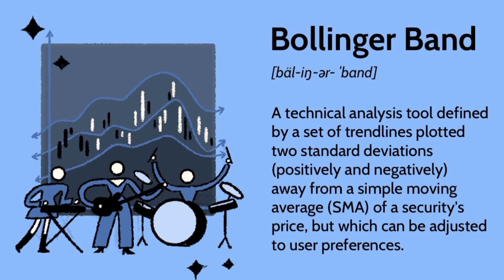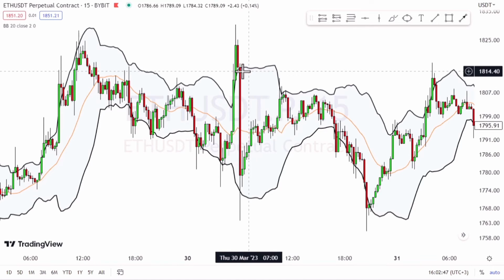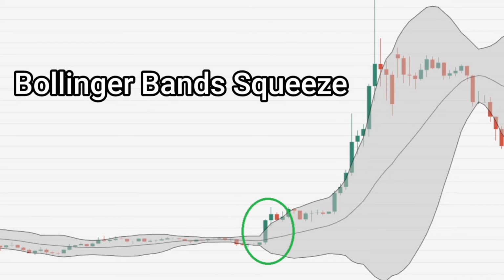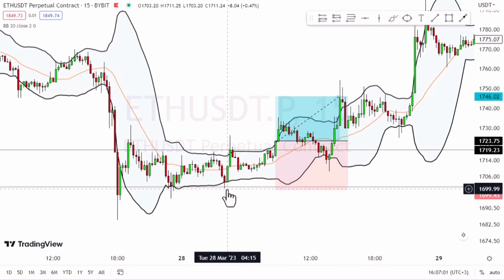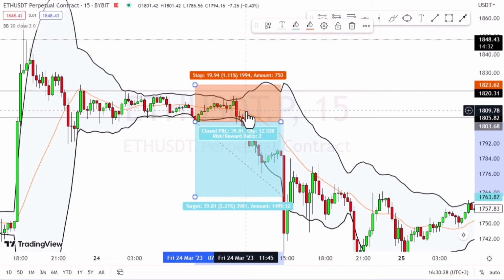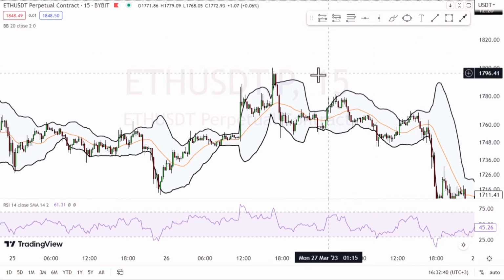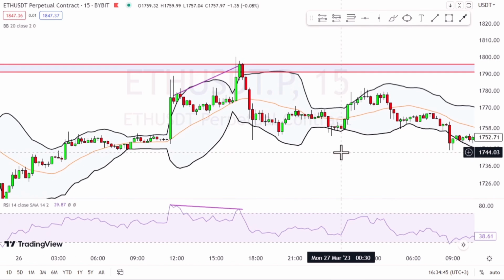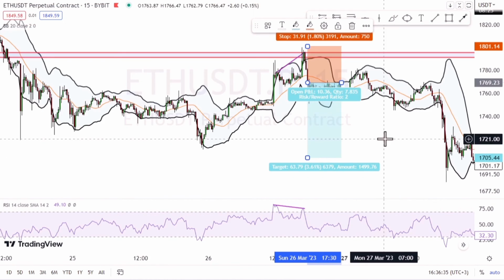Bollinger Bands: The Ultimate Trading Indicator Guide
Bollinger Bands: The Ultimate Trading Indicator Guide" is a comprehensive and invaluable resource that dives deep into the world of Bollinger Bands, an influential technical analysis tool. This guide explores the concept, construction, and interpretation of Bollinger Bands, providing traders with a solid foundation to harness their potential for profitable trading. With detailed explanations and real-world examples, this guide empowers traders to understand the tripled tags of Bollinger Bands, including volatility, moving averages, and standard deviations. Whether you are a beginner or an experienced trader, this guide equips you with the knowledge and strategies to effectively incorporate Bollinger Bands into your trading arsenal, ultimately enhancing your trading decisions and overall success.
• Trading Terminologies ✅️
Technical Analysis Strategies
• Candlestick Patterns ✅️
• Trend Analysis
Fundamental Analysis Strategies
• Economic Calendar
• News Trading
• Earnings Reports
• Financial Statement Analysis
• Industry Analysis
• Company Valuation
Quantitative Analysis Strategies
• Algorithmic Trading
• High-Frequency Trading
• Machine Learning Trading Models
• Statistical Arbitrage
• Trader's Mindset
• Emotions and Biases in Trading
• Trading Discipline
• Position Sizing